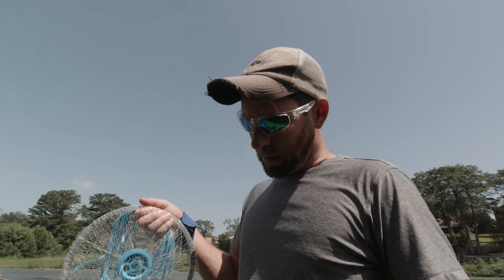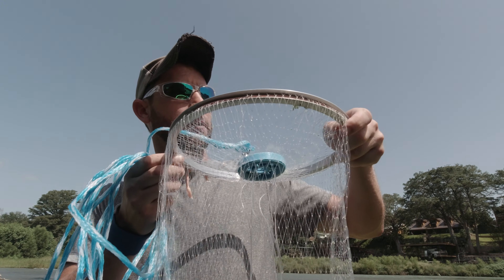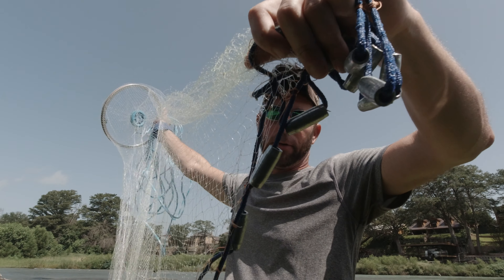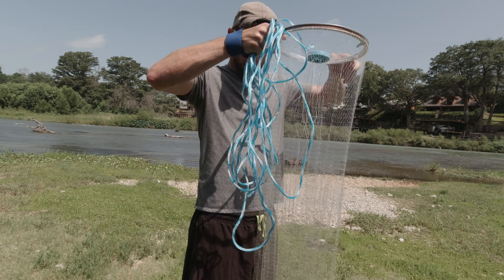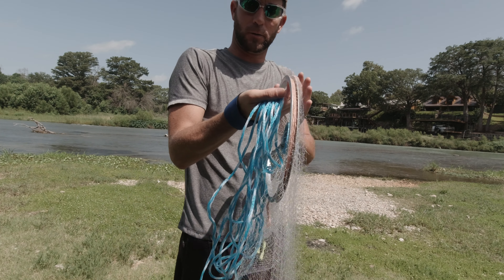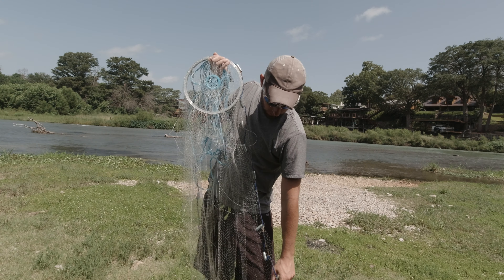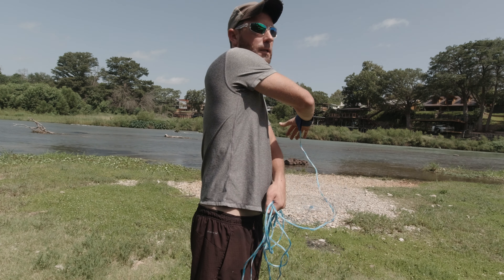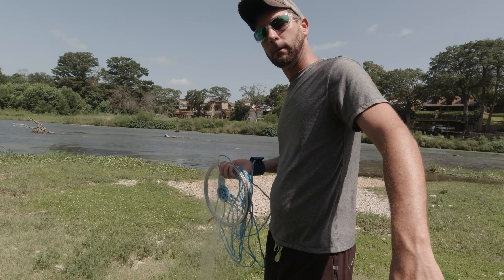Do the cast net rings REALLY work?!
Got one of the Plusinno cast nets from Amazon that have the ring in the top?  Can I throw it?!